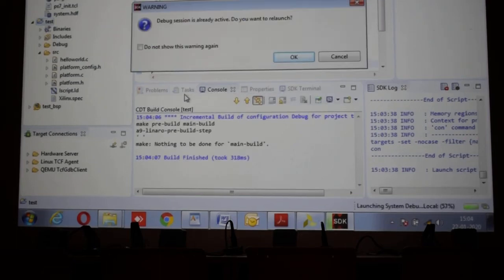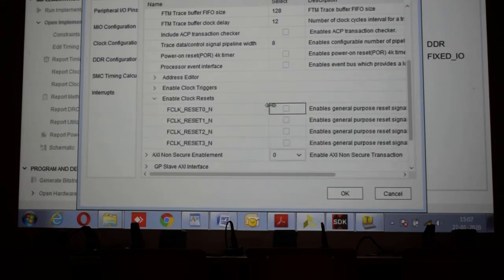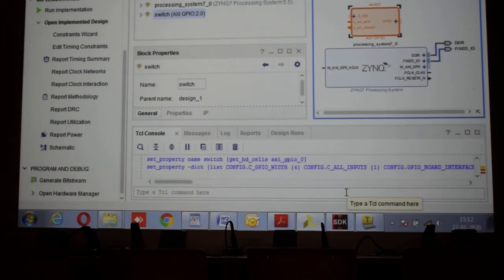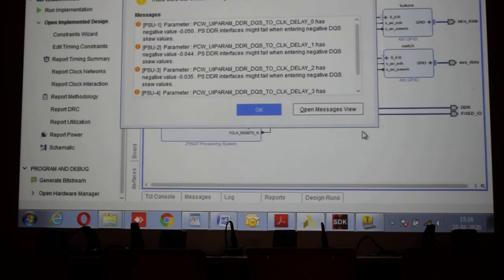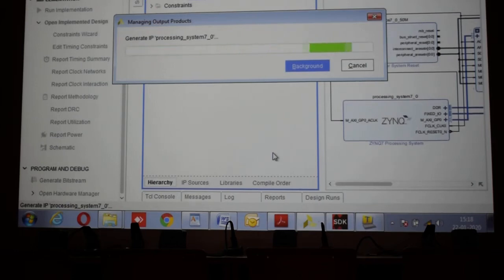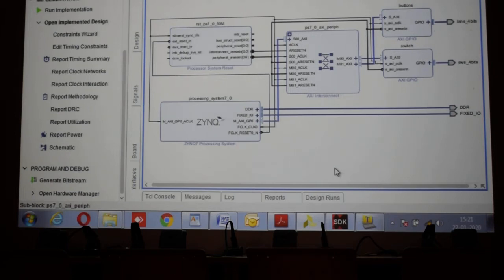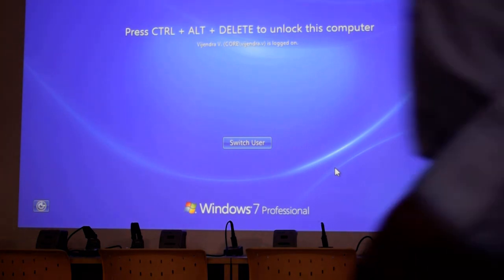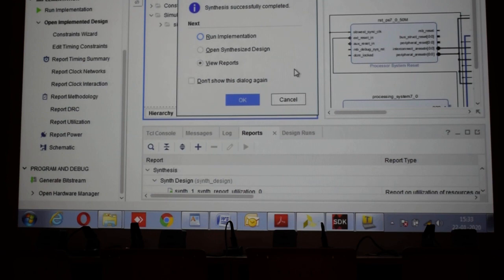Xilinx, Vivado, ZYNQ, MPSoC, SoC @ Vijender Coreel Tech @ MIT Kamlesh Kumar 6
Xilinx, Vivado, ZYNQ, MPSoC, SoC @ Vijender CoreEl Tech @ MIT Kamlesh Kumar